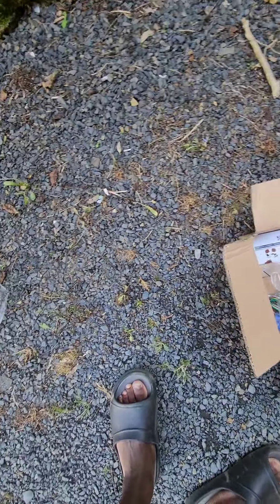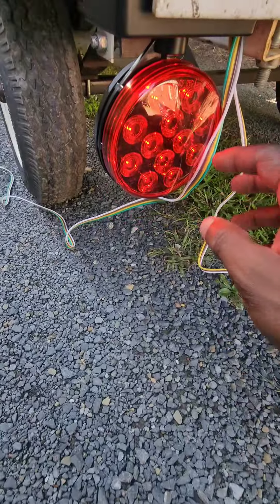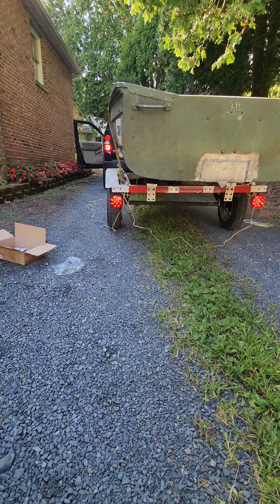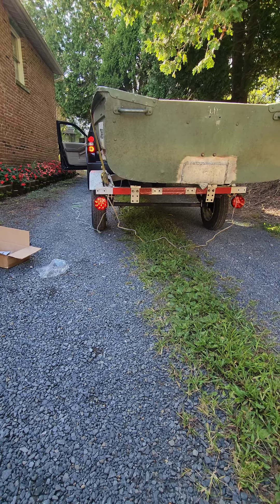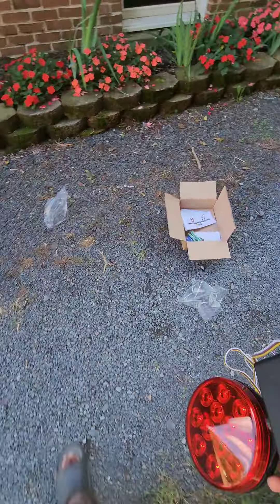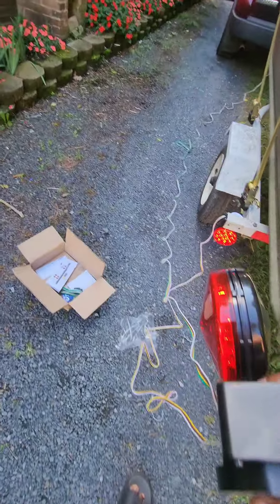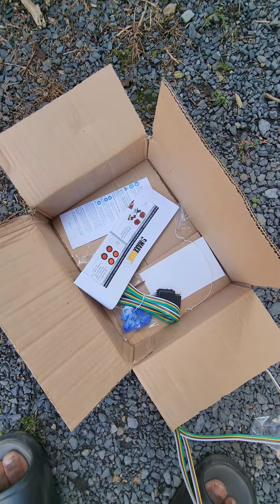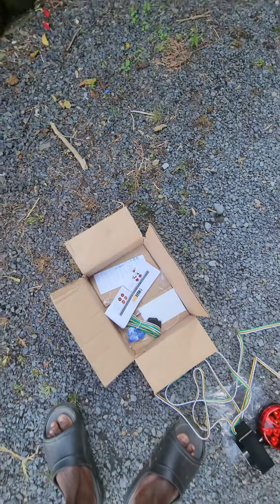MAXXHAUL 50015 12V Magnetic LED Towing Lights With Magnetic Base unboxing & review.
MAXXHAUL 50015 12V Magnetic LED Towing Lights With Magnetic Base - DOT Compliant, 1 Pack